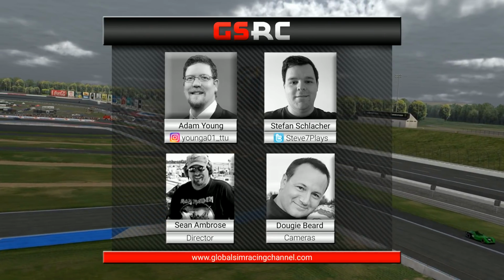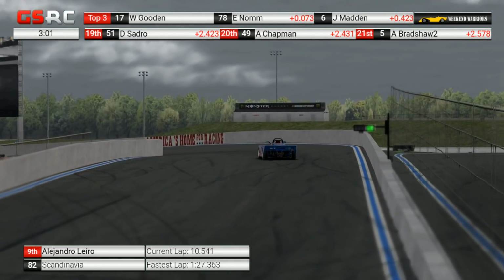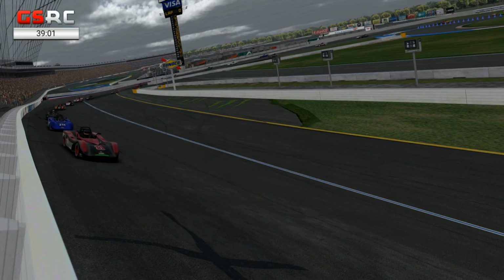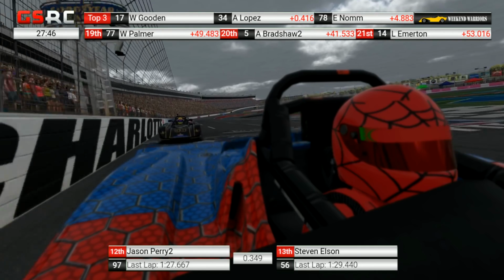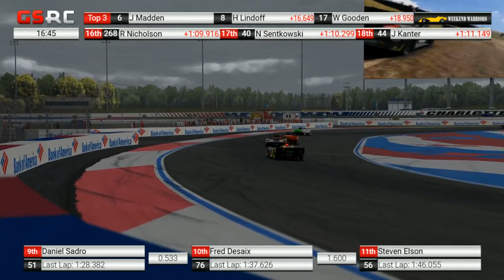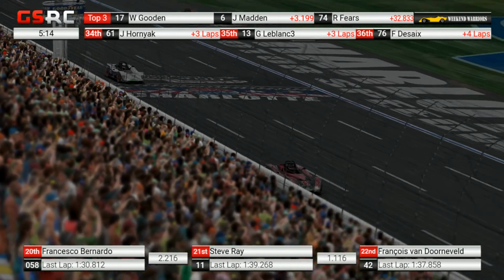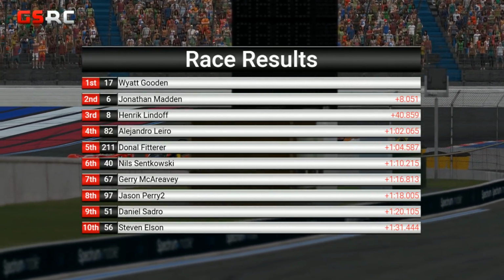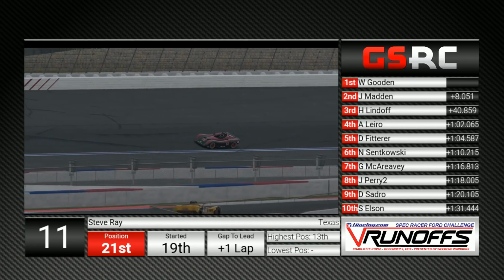iRacing : Week 13 SRF vRunoffs - 2018 Season 4 - Charlotte Roval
- - Weekend Warriors - -

Come enjoy the SRF Week 13 vRunoffs camaraderie in the spirit of the SCCA true WEEKEND WARRIORS!
A gathering to honor the tradition of the true weekend racer (warrior), which gave birth to this car; the SCCA Spec Racer and Spec Racer Ford; its ongoing success is truly what this is about.